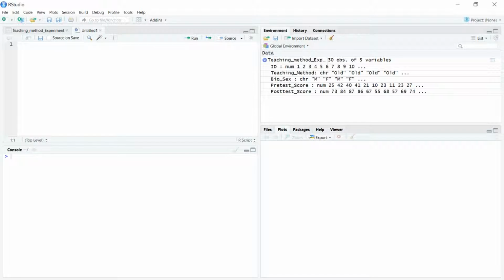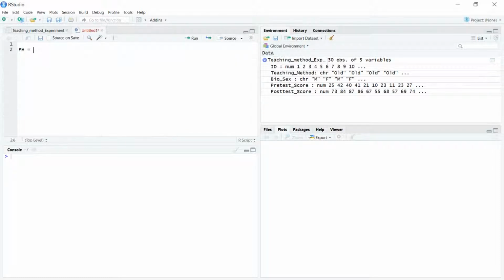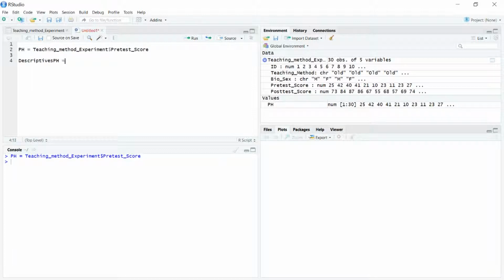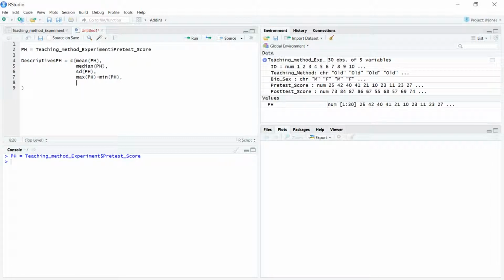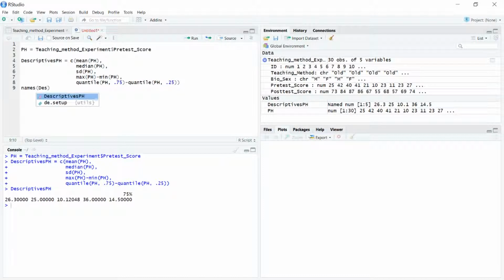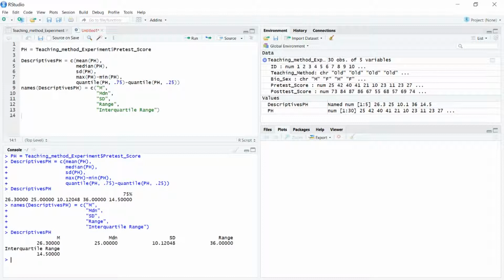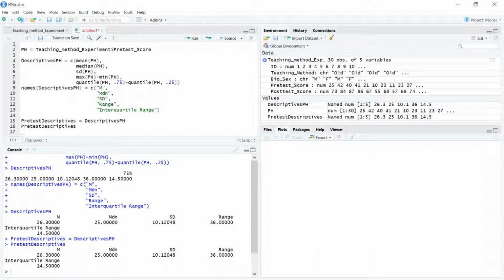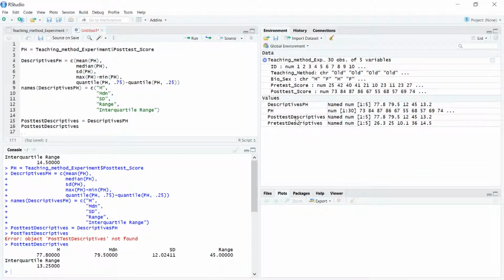Descriptive Statistics in R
Calculating descriptive statistics in R